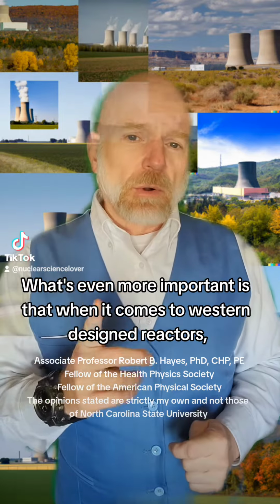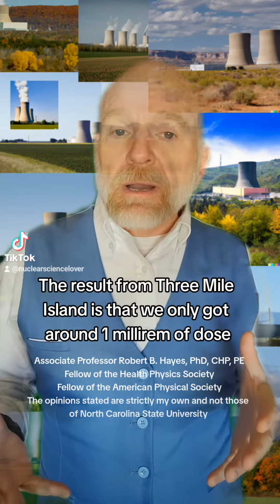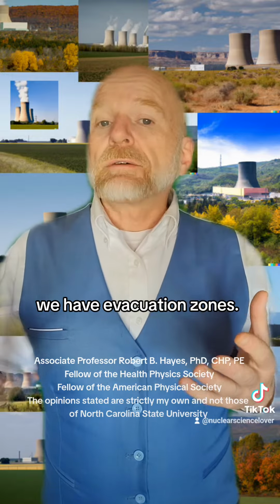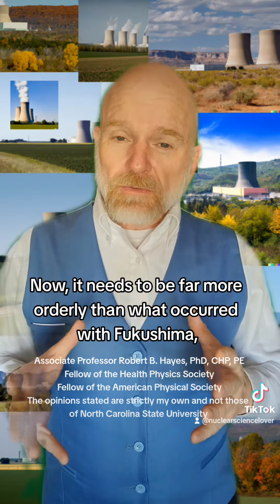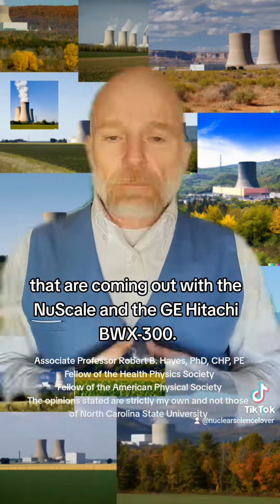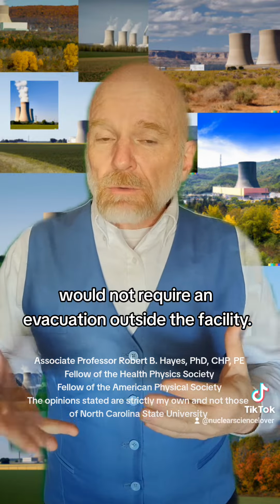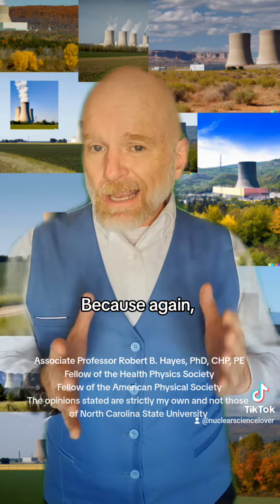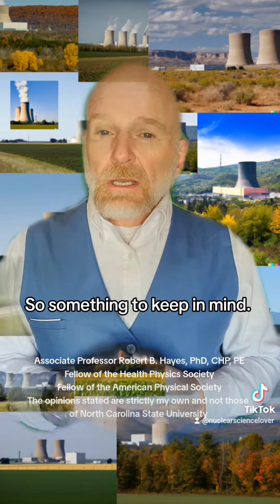Eliminating nuclear exclusion zones